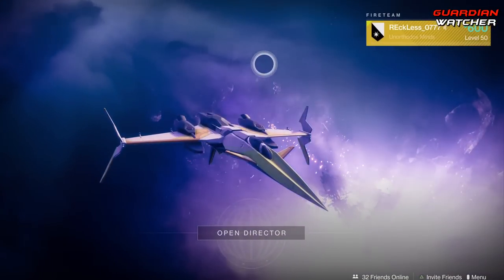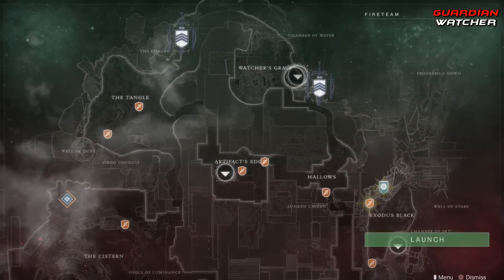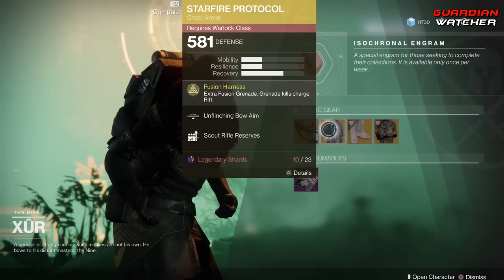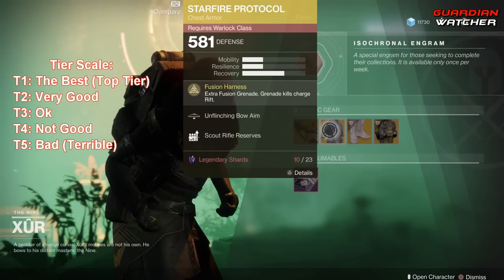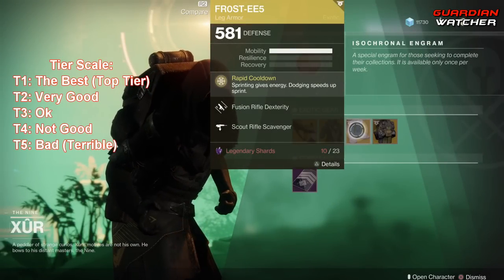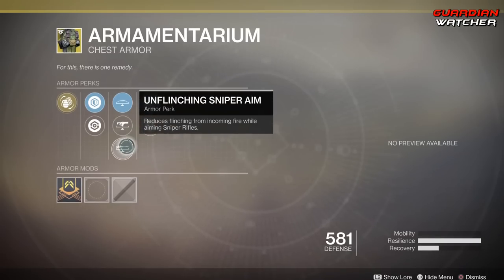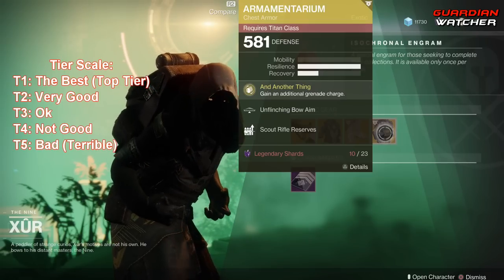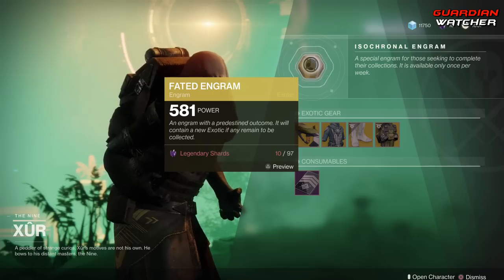Destiny 2 Xur - Week 60 Recommendations! November 2nd 2018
Here’s the new Destiny 2 Xur location for Week 60, his inventory including exotics, Fated Engram & my recommendations. 11/2/18
- Oh and th Vigilance Wing is an exotic "PULSE" rifle not Fusion lol -

Tier Scale:
T1: The Best (Top Tier)
T2: Very Good
T3: Ok
T4: Not Good
T5: Bad (Terrible)